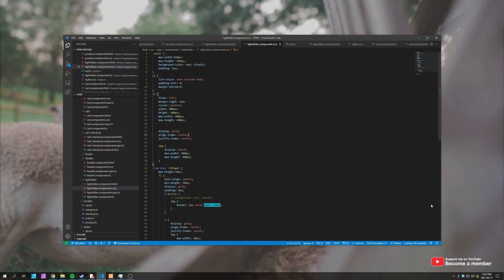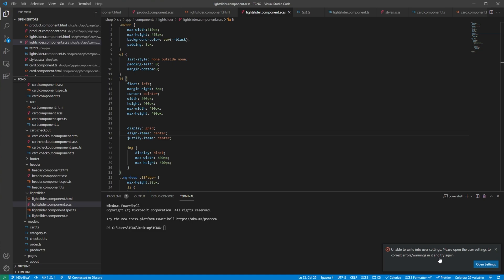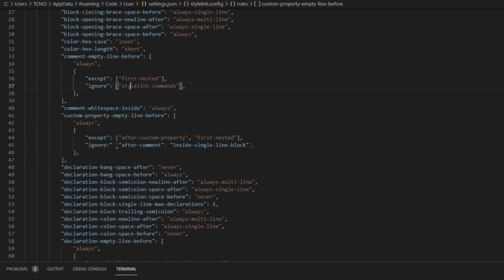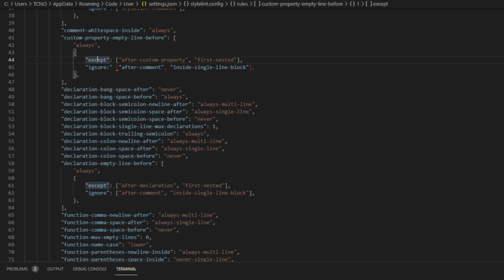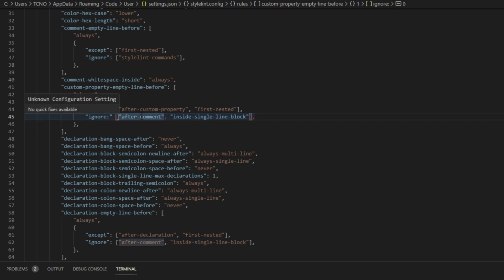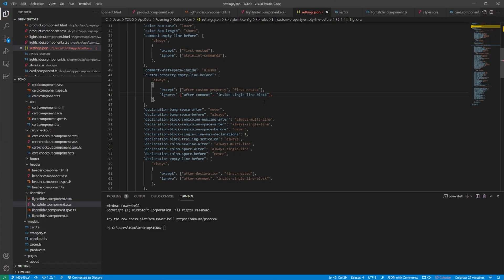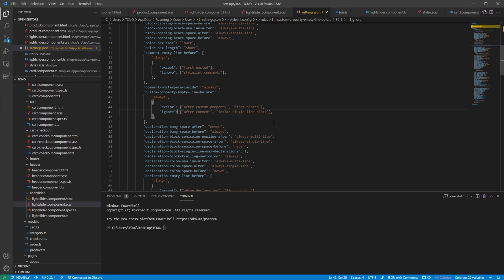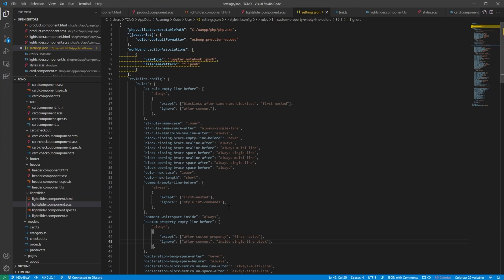Fix 'Unable to write into user settings" | Visual Studio Code | VS Code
Getting an annoying error whenever you're changing settings in Visual Studio Code (VS Code)? Well, this video shows you how things might be going wrong, and some simple tips on finding what's causing the settings file to be invalid. By the end, you should have a better understanding of what went wrong and fix it.

Timestamps:
0:00 - Explanation
0:38 - Find an error in the settings file